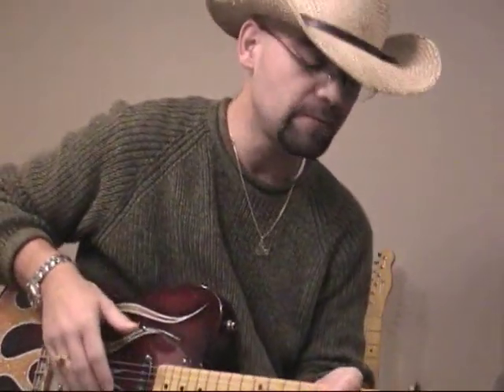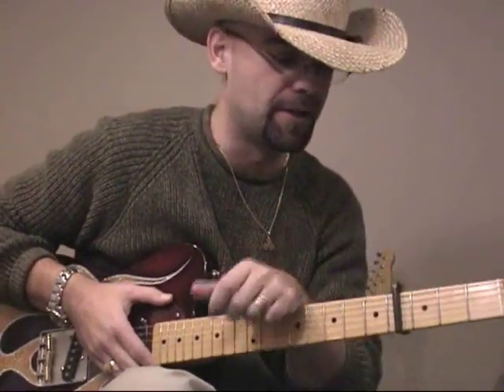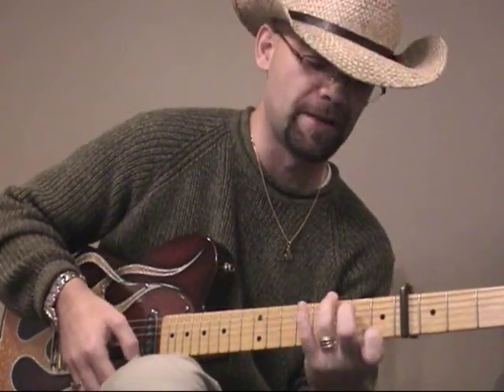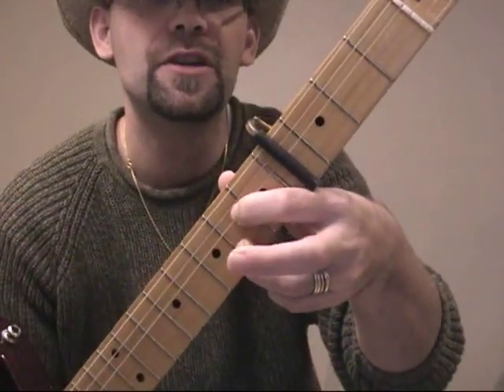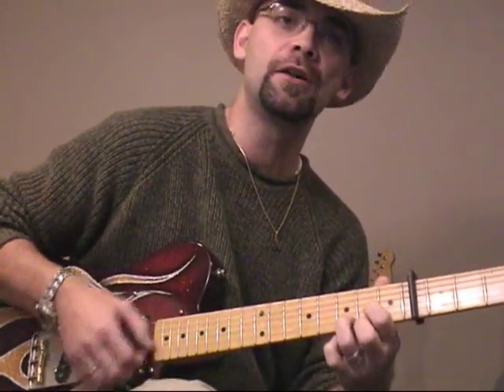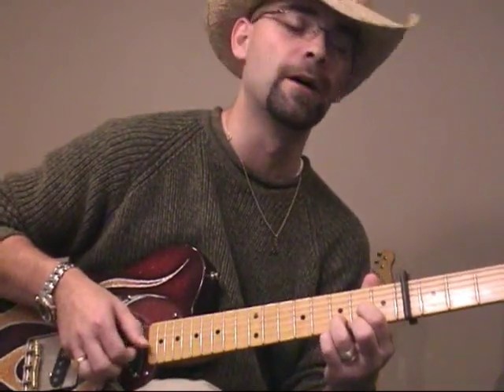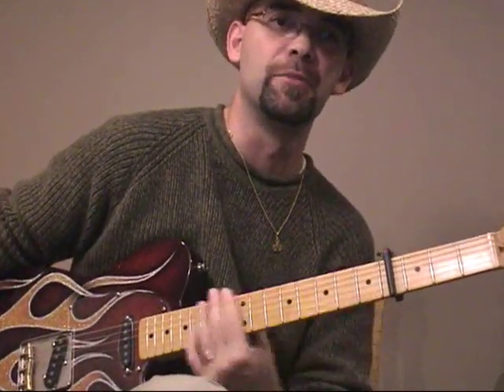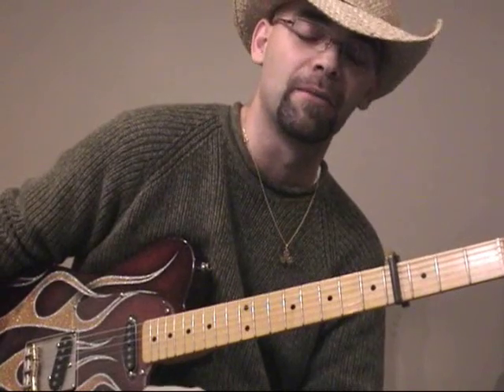ThreeChordGuitar.com: how to play running on faith (lesson)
ThreeChordGuitar.com: Free guitar lesson to learn how to play Running on Faith by Eric Clapton from the Unplugged CD. Old Flamey Telecaster, Dr Z Carmen Ghia amp, Electro Harmonix Holy Grail reverb, and Fralin Blues Special pickups...